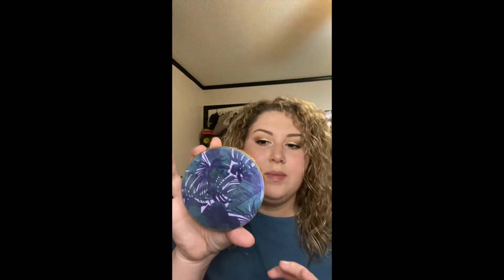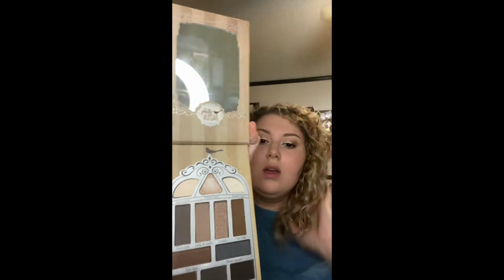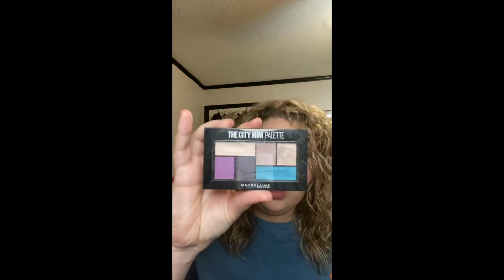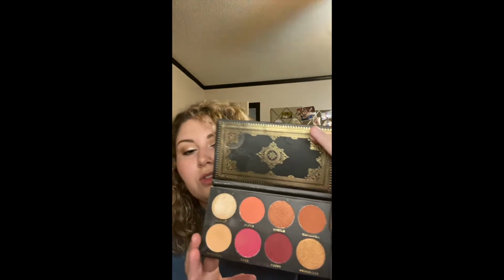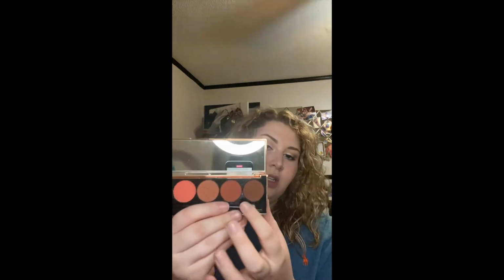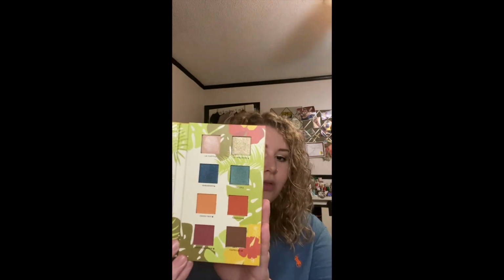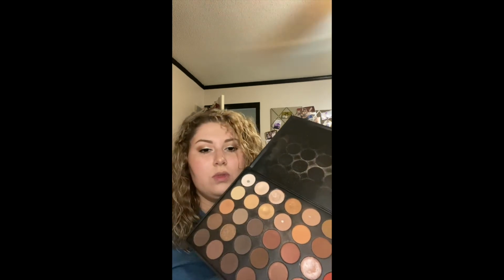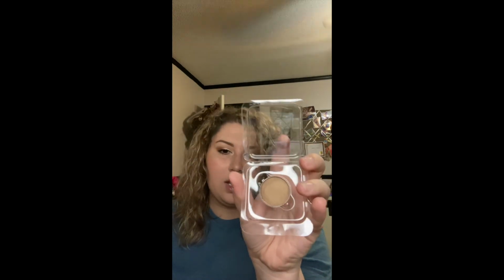Eyeshadow Collection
Hey ya'll, this video is about my eyeshadow collection. I owned a lot more than I thought I did, but I was very excited to share this with you guys. Excuse all the um's I tried to edit out as much of them as I could. I tried to link as many of the products down below as I could.